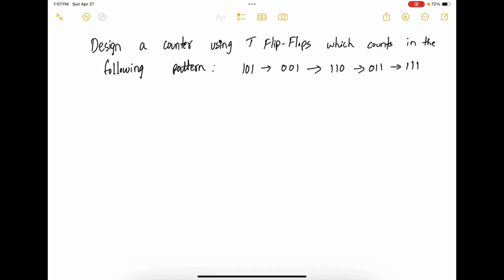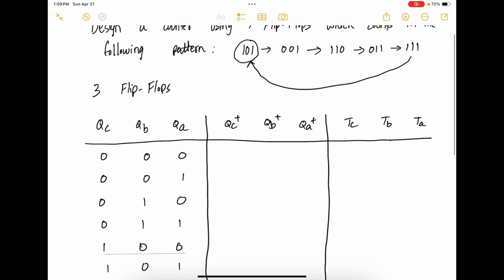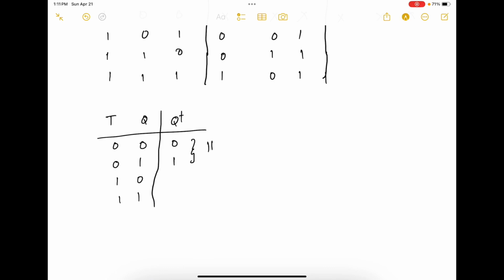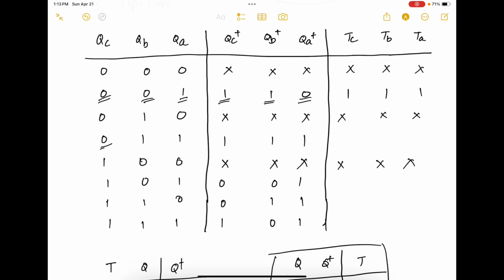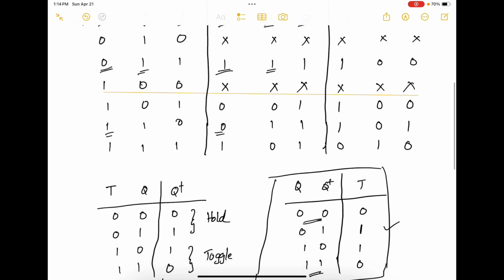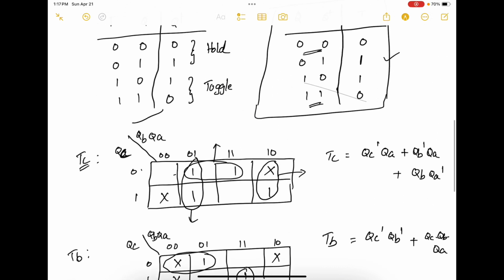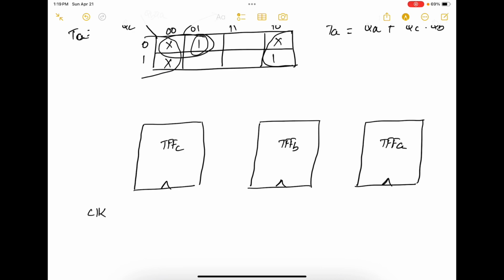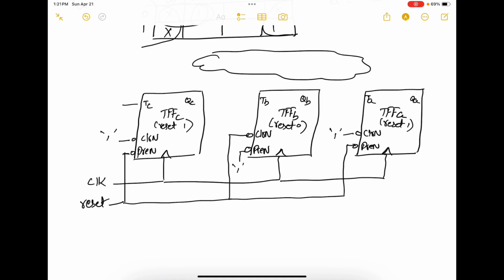136. Counter Design using T Flip Flops